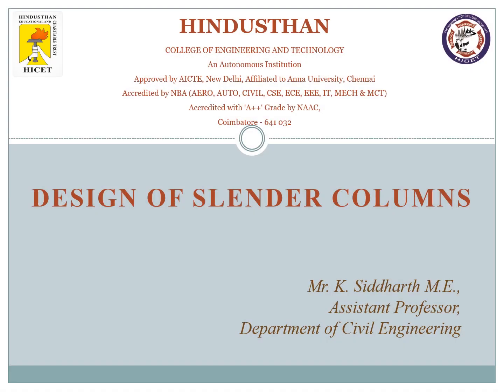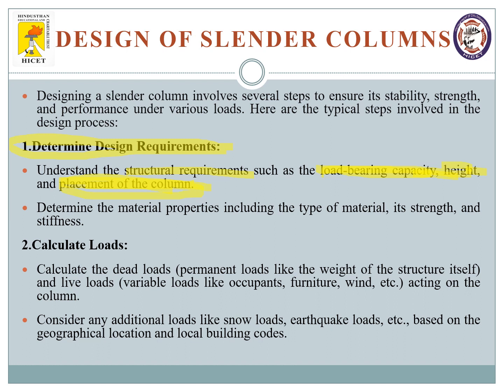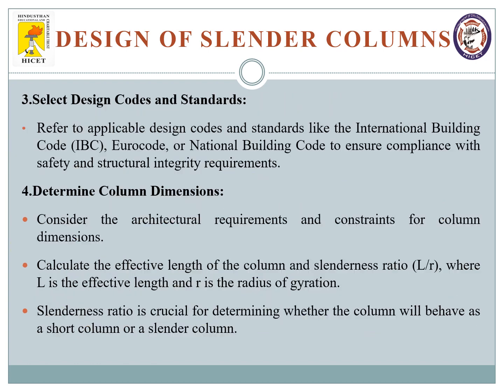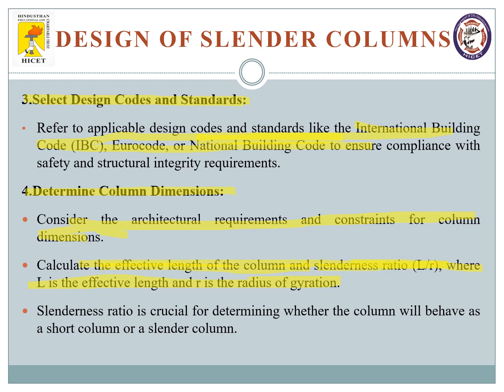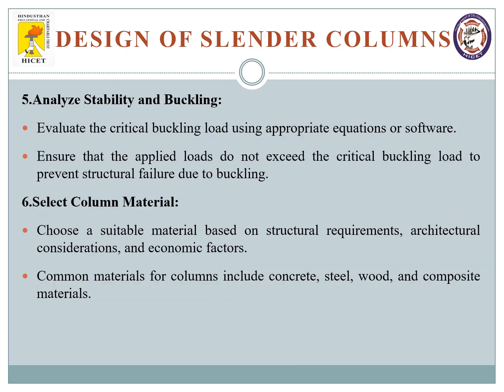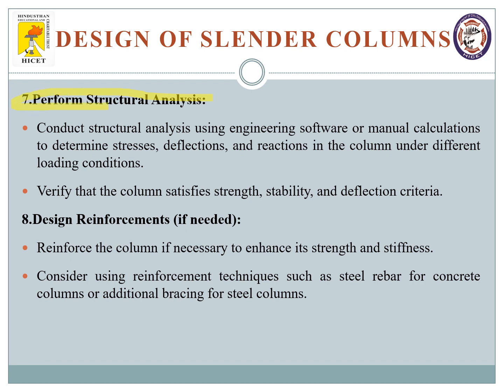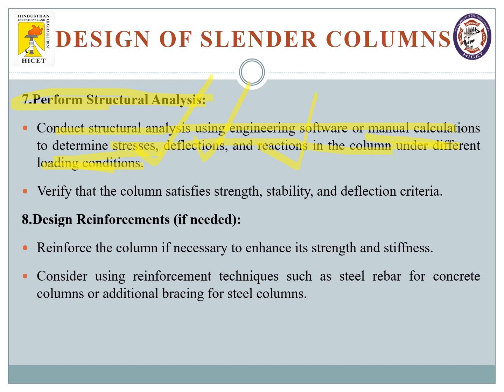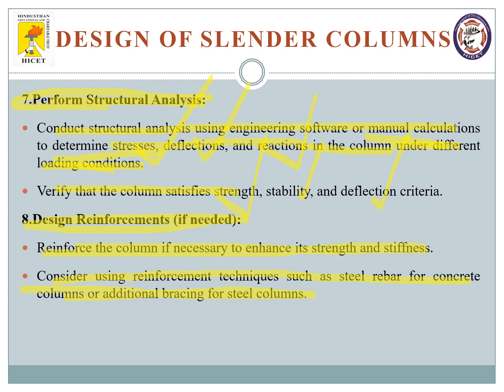Advanced Concrete Structures - Slender Columns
This video explains how slender columns should be designed.